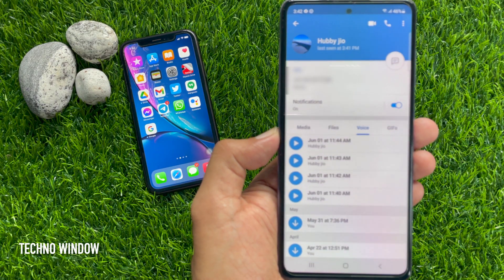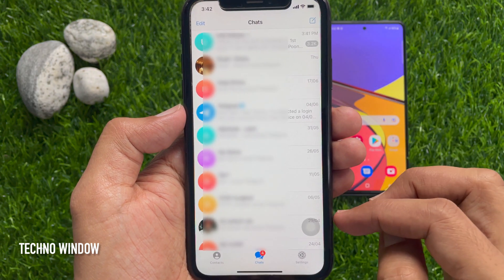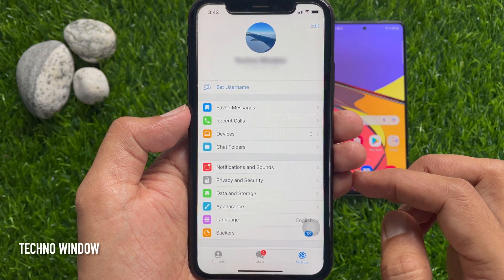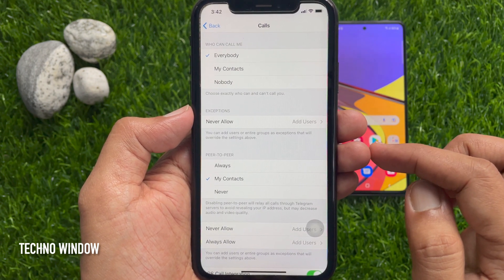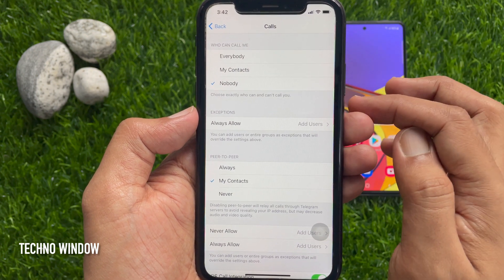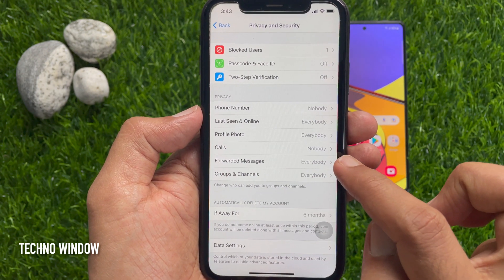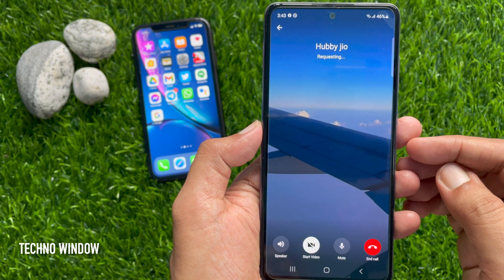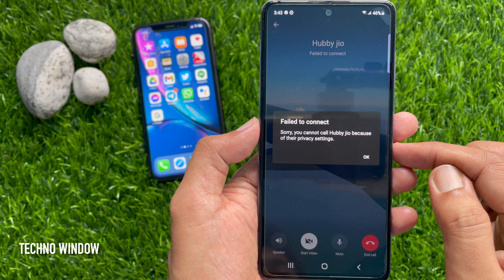How To Disable Calls On Telegram 2021 | Disable Incoming call on Telegram